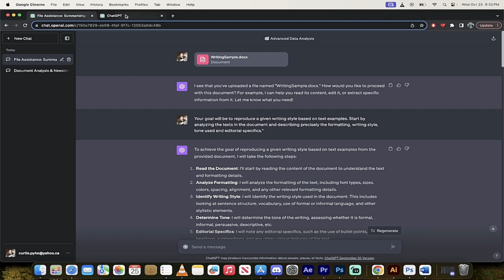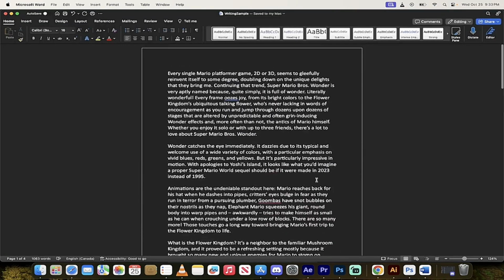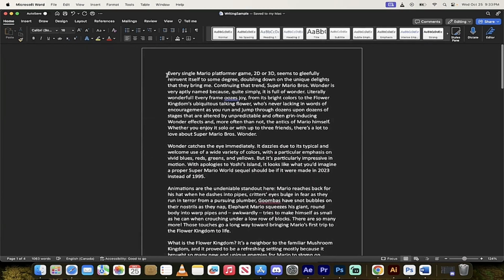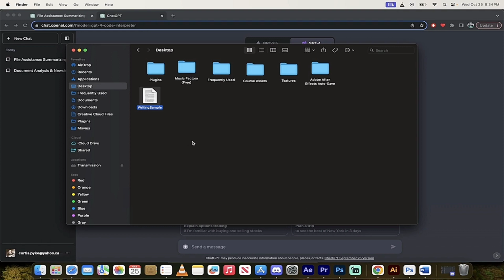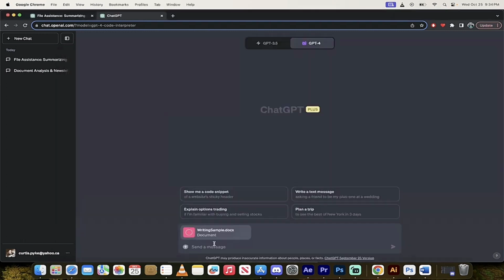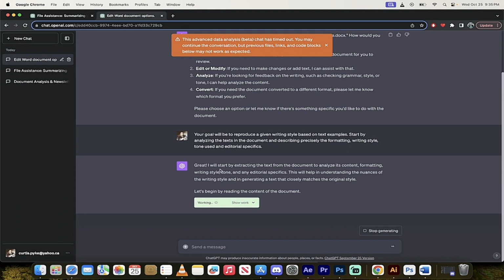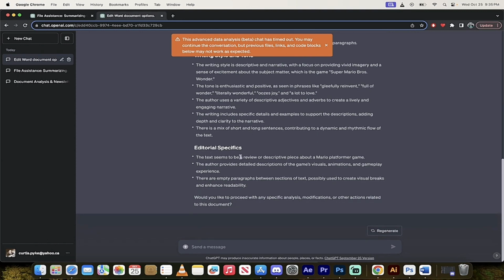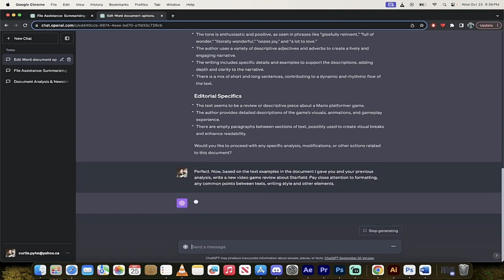Mastering Chatgpt4 How To Replicate Any Writing Style Including Your Own Vidgrabs.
mastering-chatgpt-4-how-to-replicate-any-writing-style-including-your-own-vidgrabs